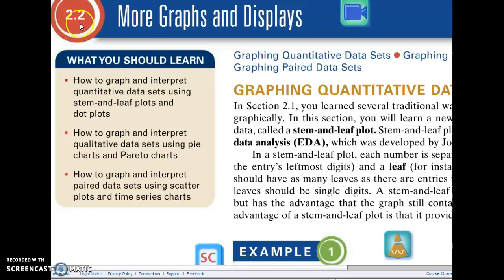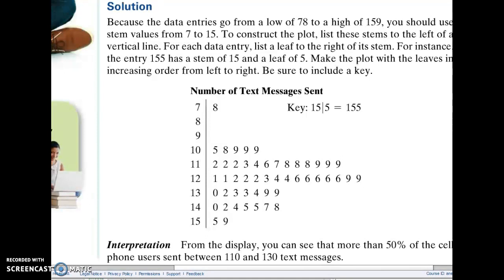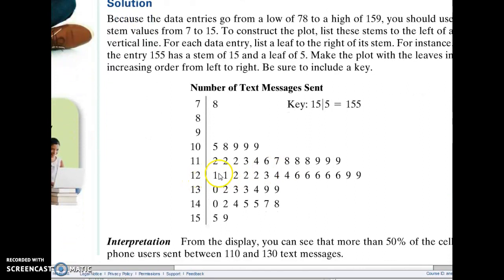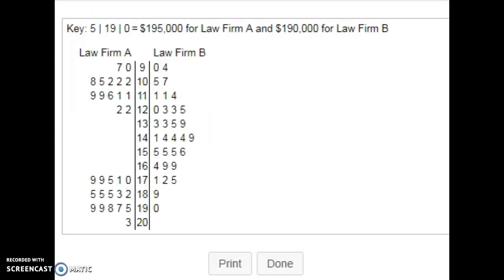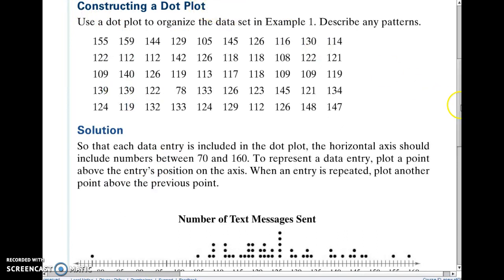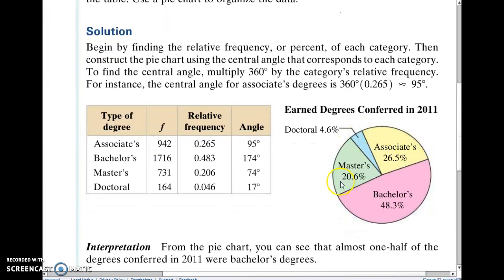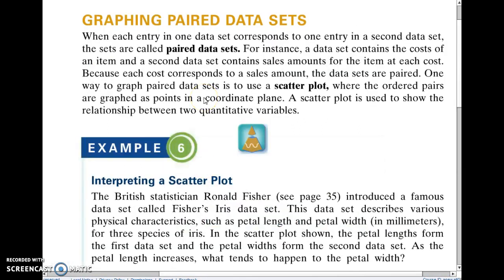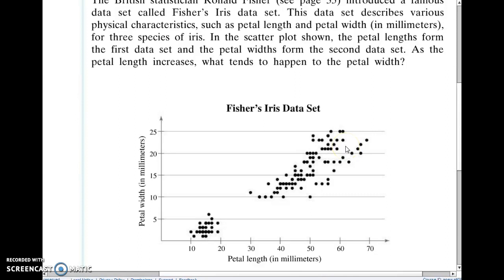UIU - Chapter 2.2 More Graphs & Displays